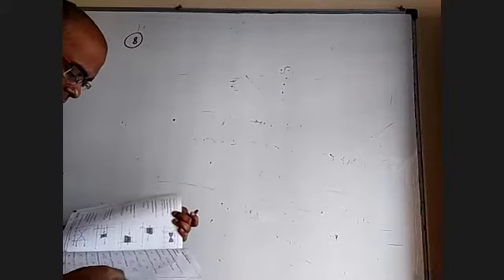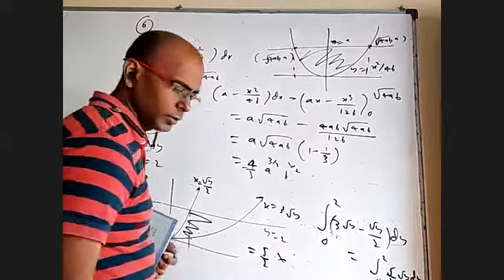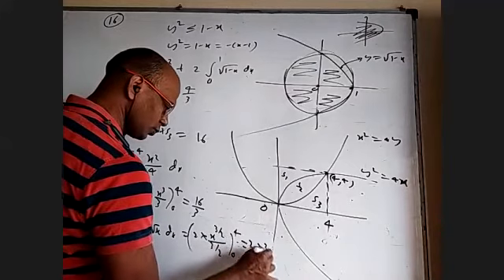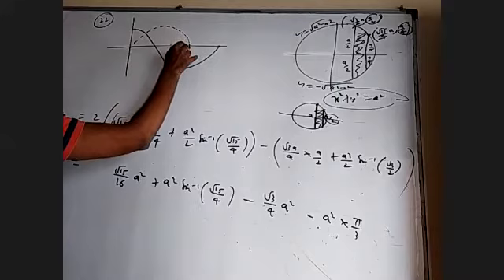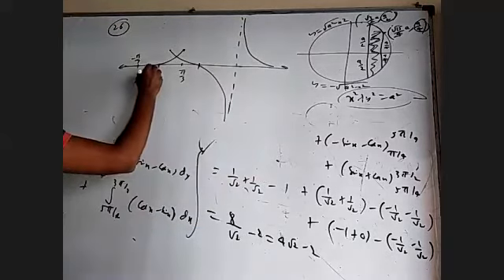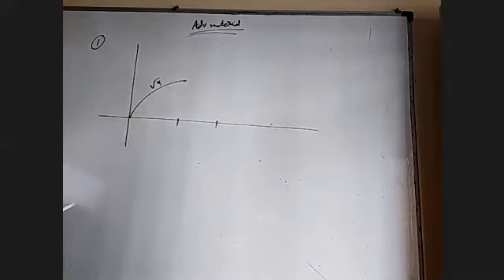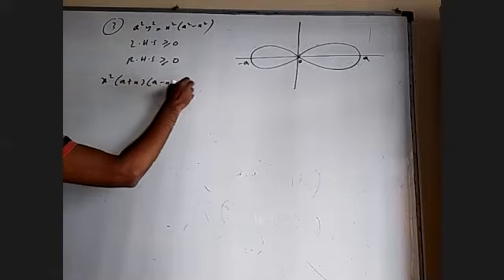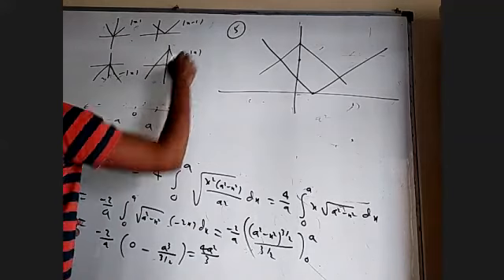areas 5 9 11 2020